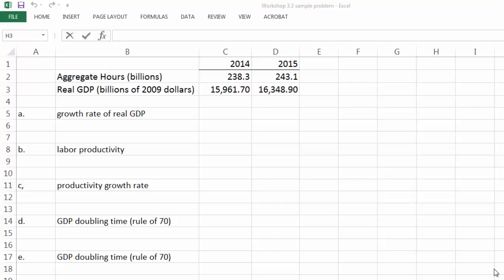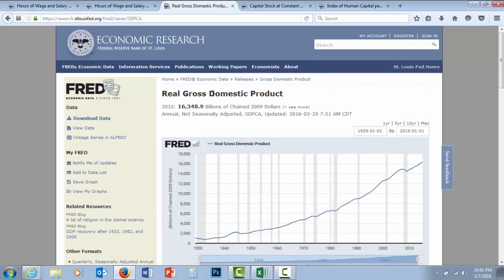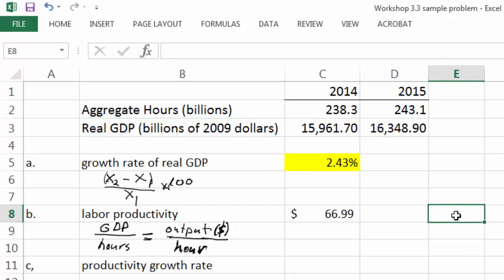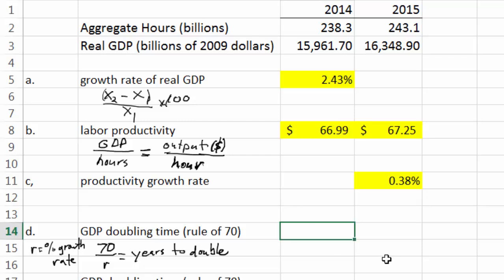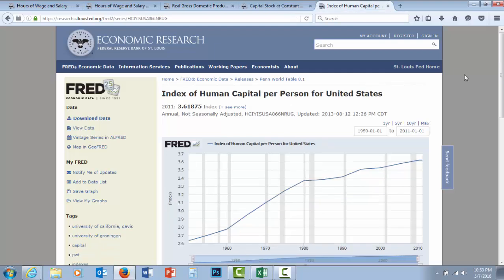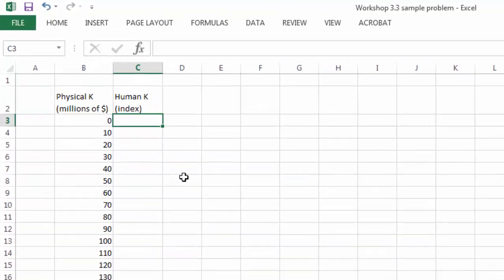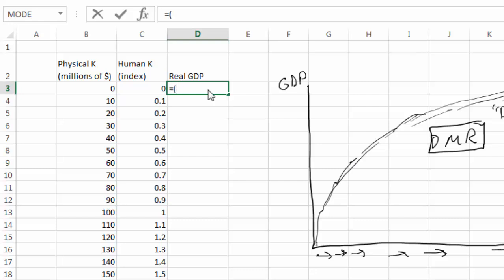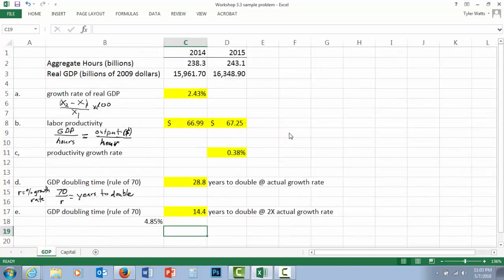Economics Tutorial: GDP & Productivity Growth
Brief walk-through of a HW problem about calculating GDP growth, labor productivity, and graphing a capital-output function (all in Excel).